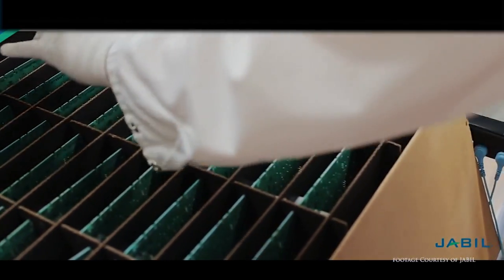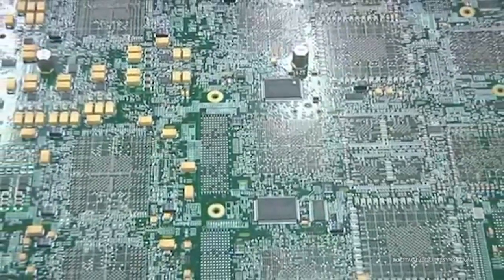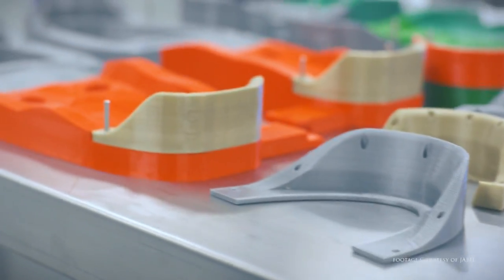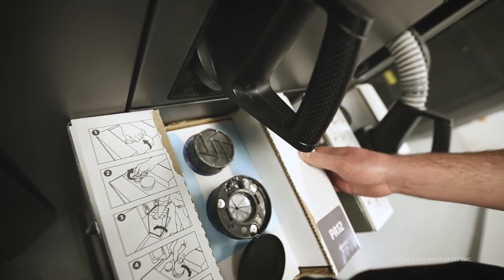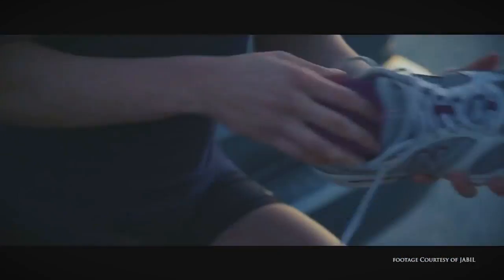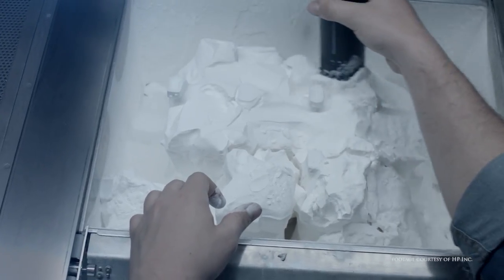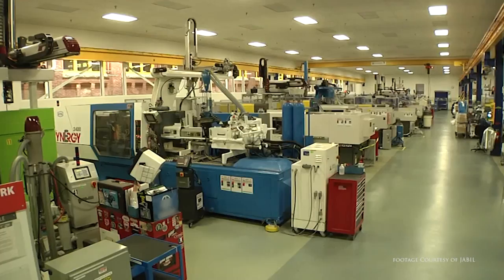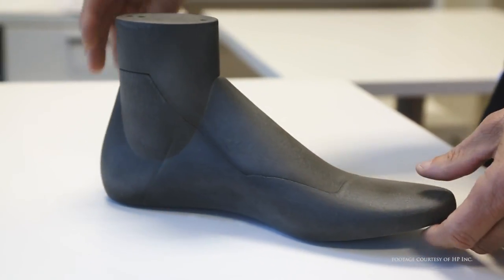JABIL's Rush LaSelle: Additive vs. Subtractive Manufacturing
As one of the largest manufacturers in the world, JABIL knows a thing or two about the future of production.

Check out the full article on ENGINEERING.com.